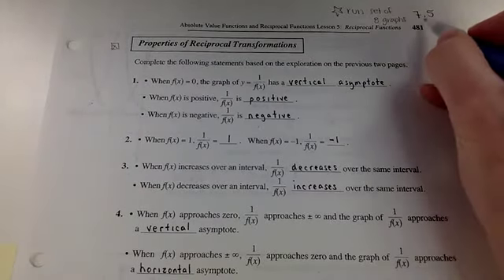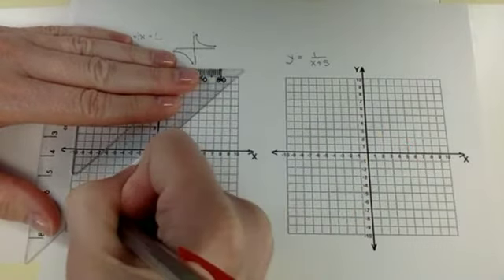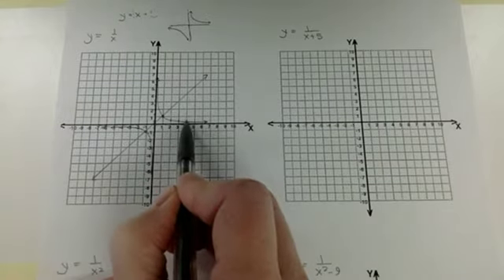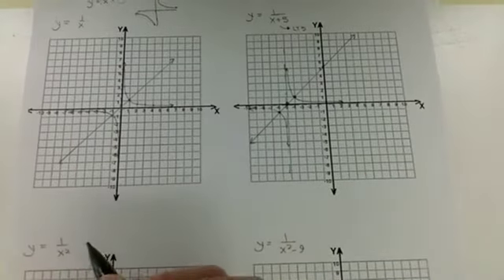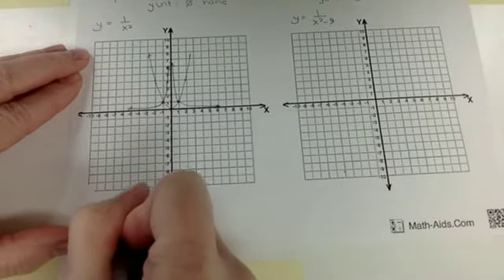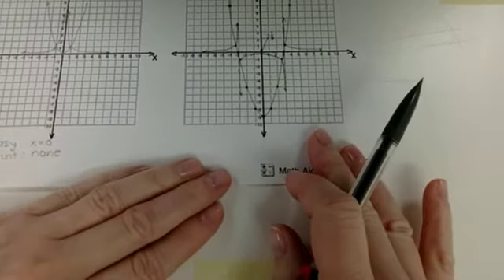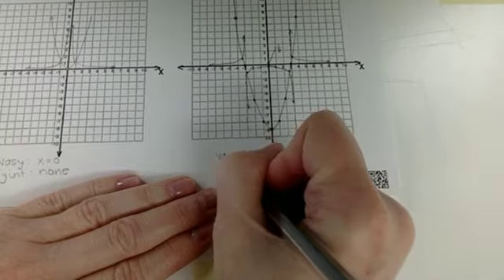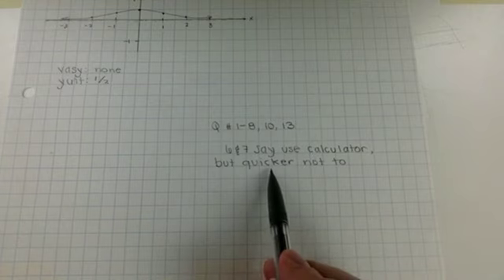M20 7.5 Reciprocal Functions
Math 20-1 section 7.5 graphing reciprocal functions (1/f(x)), thus, graphing the reciprocal function of any given function.